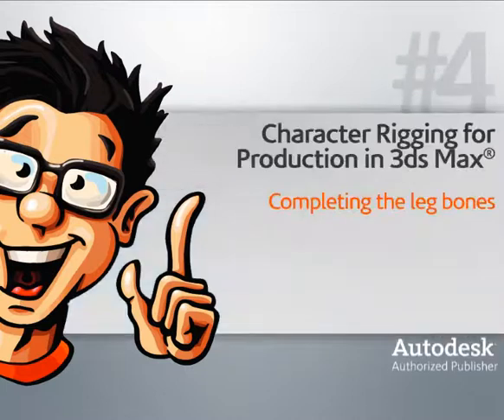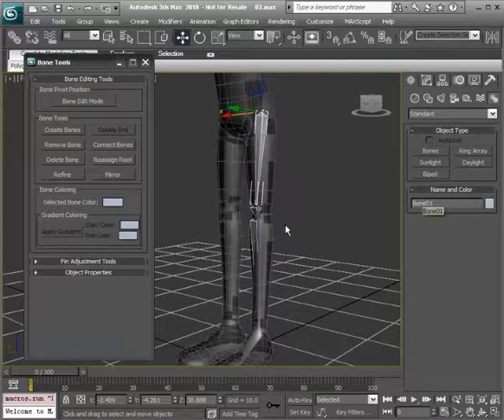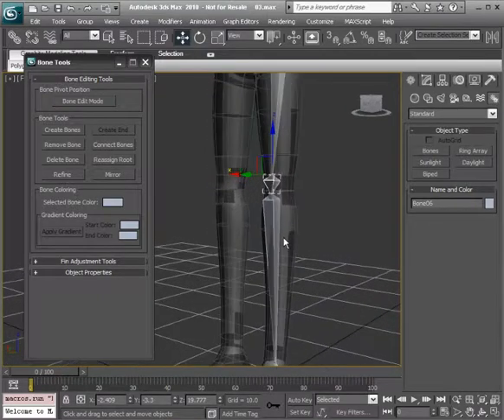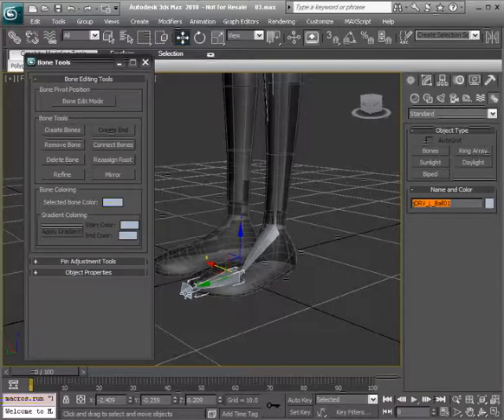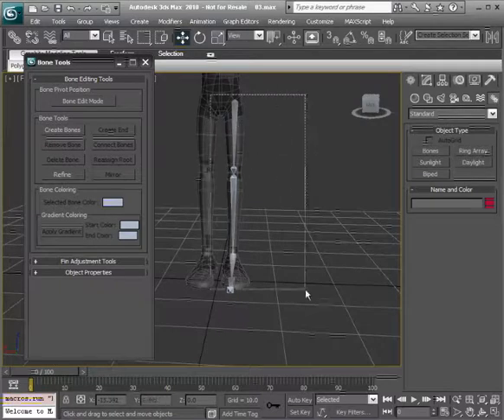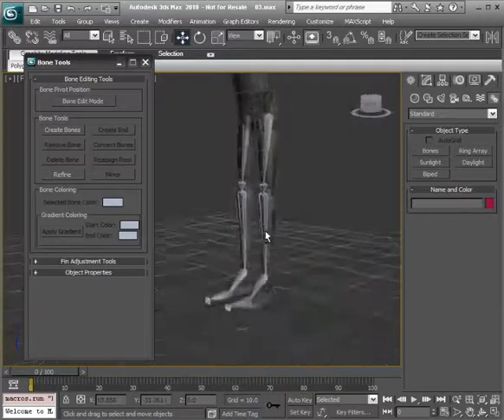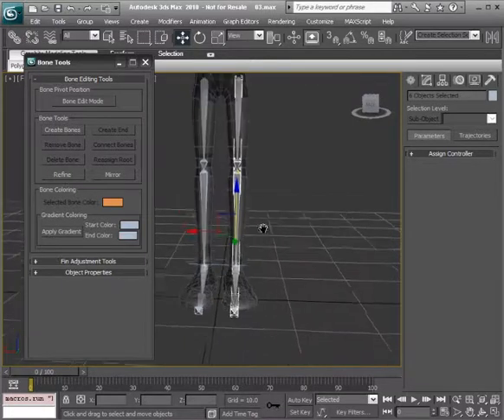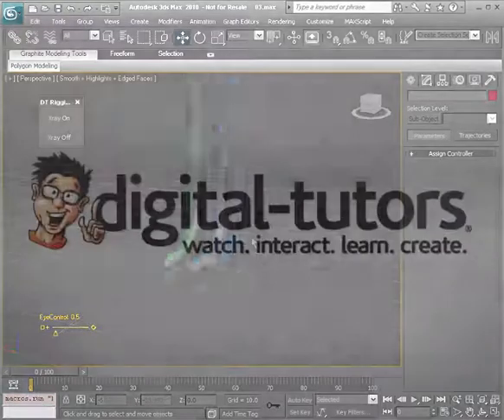04 Completing the leg bones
04. Completing the leg bones.flv